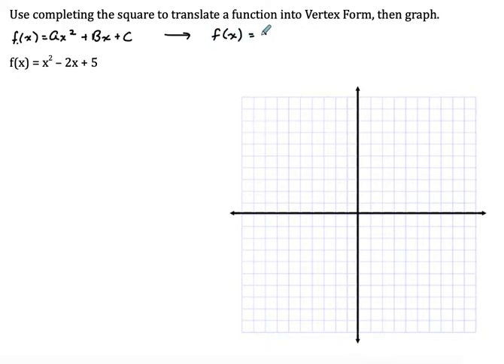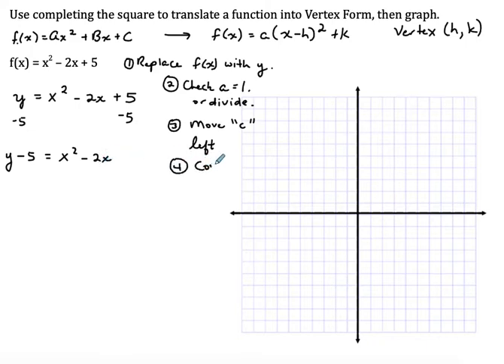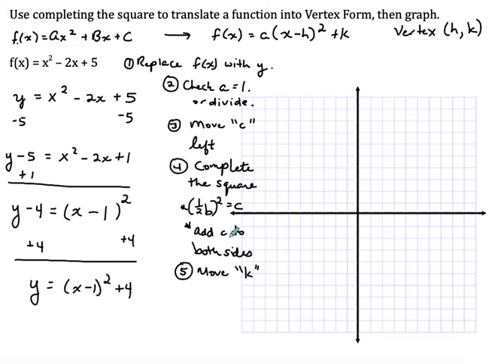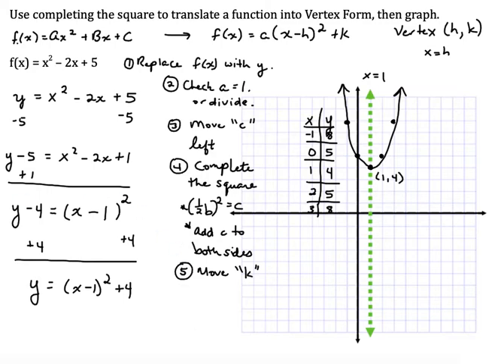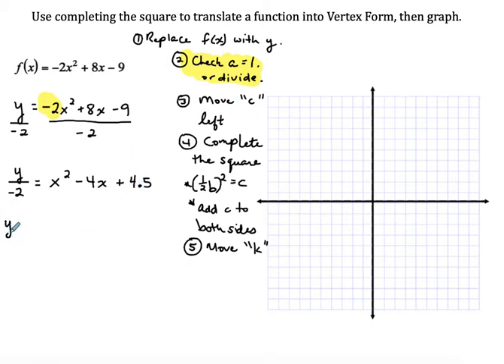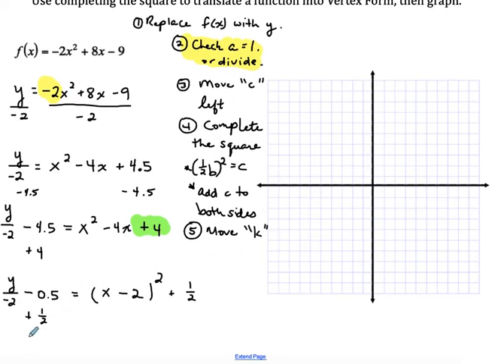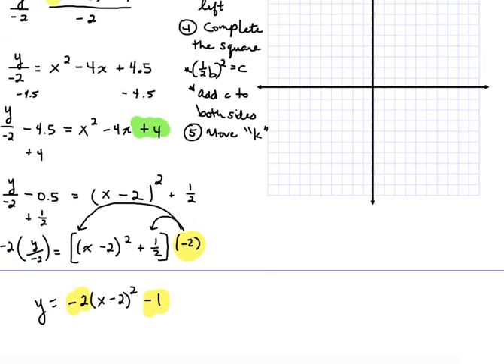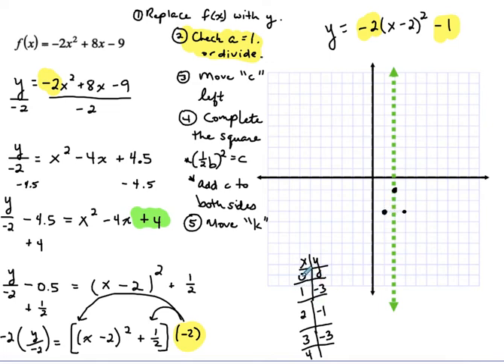Translating from Standard to Vertex form of a Quadratic Function